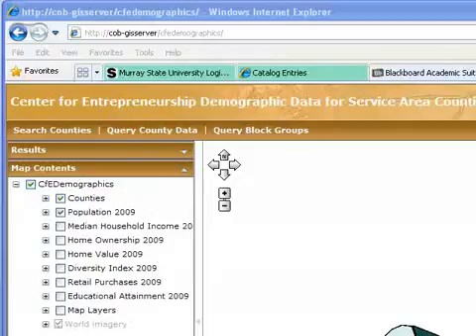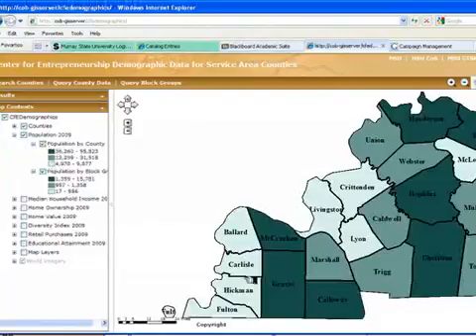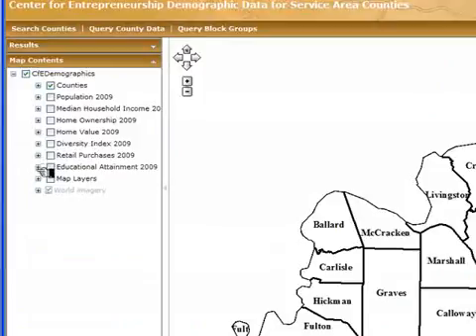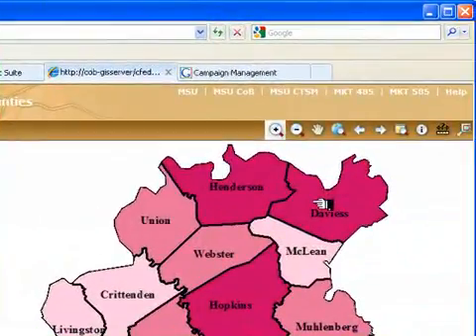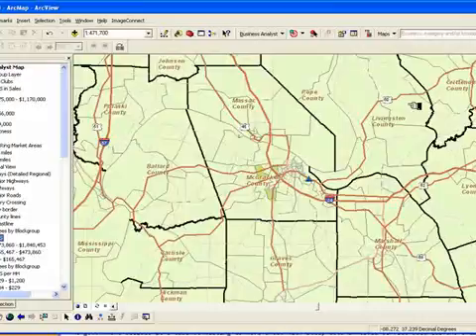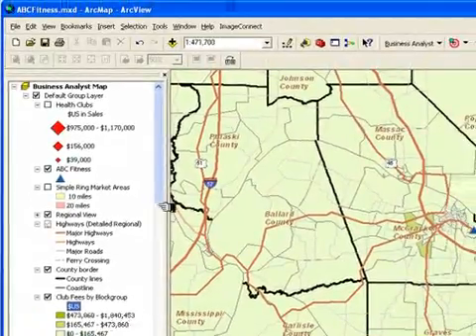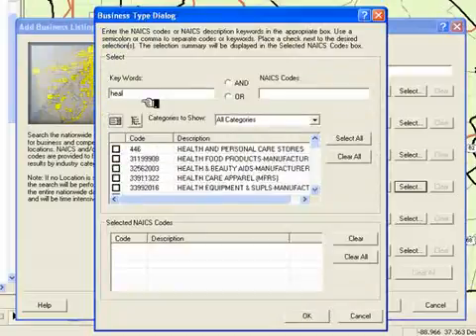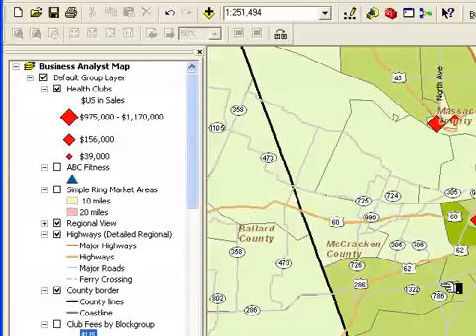GIS FOR ENTERPRENURS 1